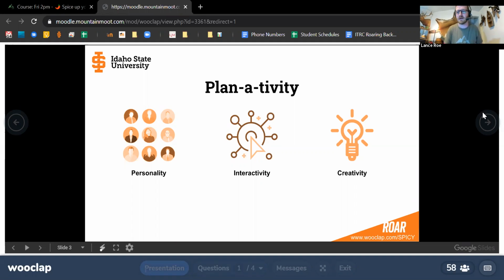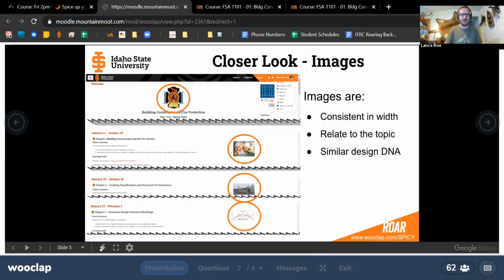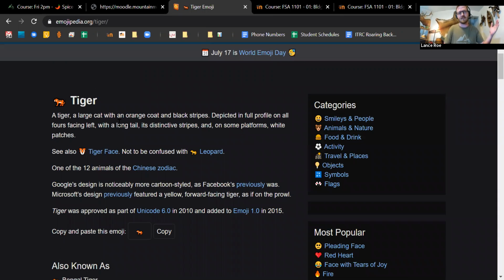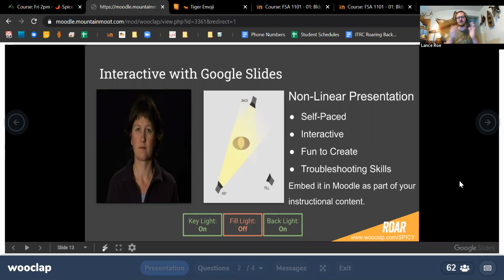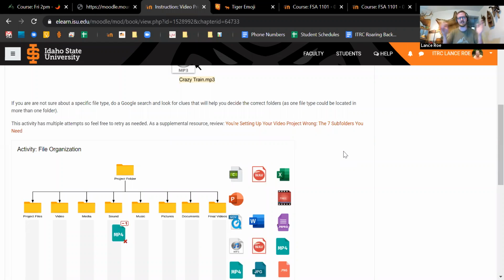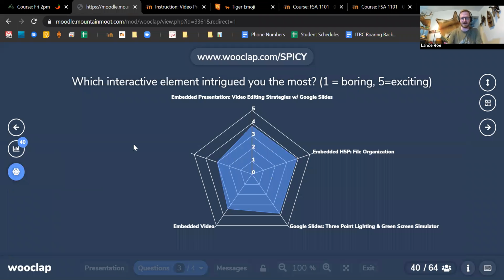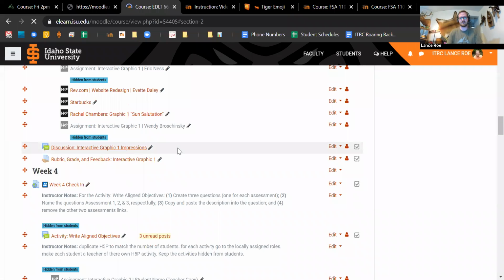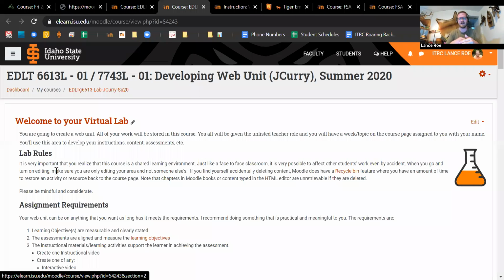Fri 2pm - 🌶️ Spice up your Moodle life